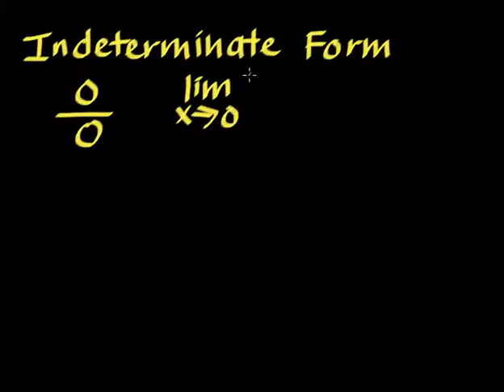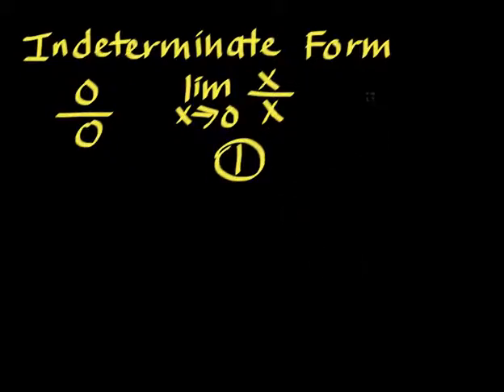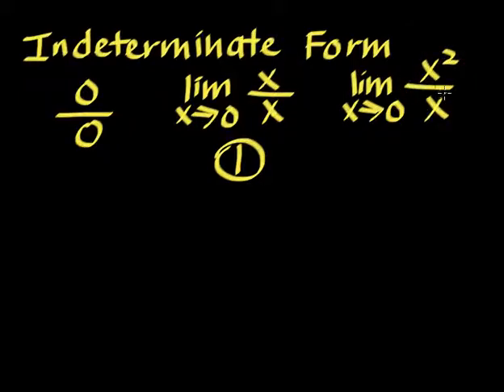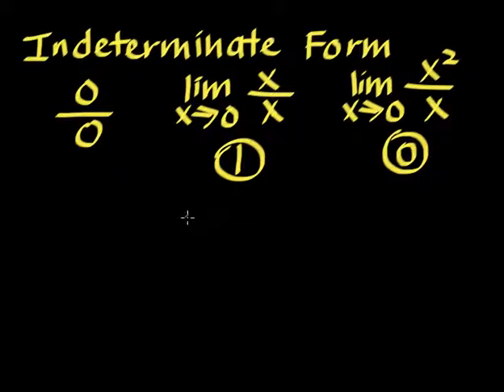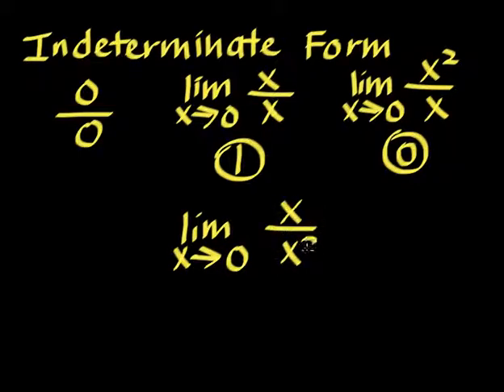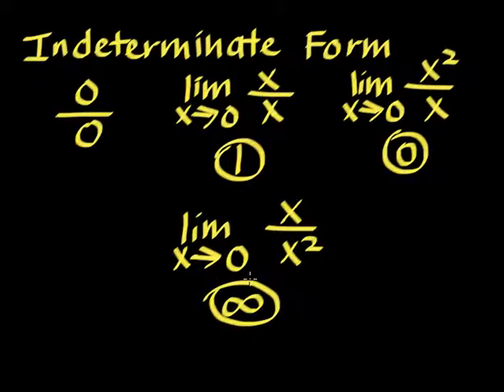Indeterminate Form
What exactly is an indeterminate form? Click to find out!